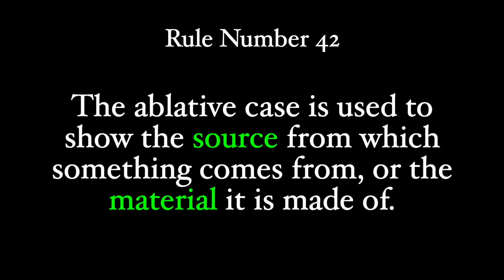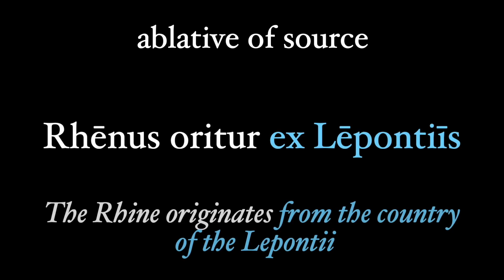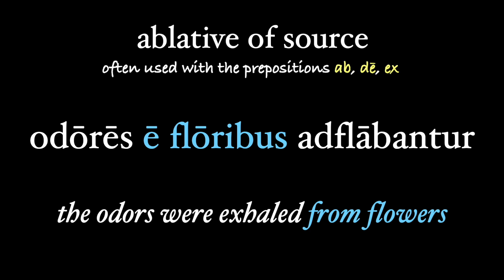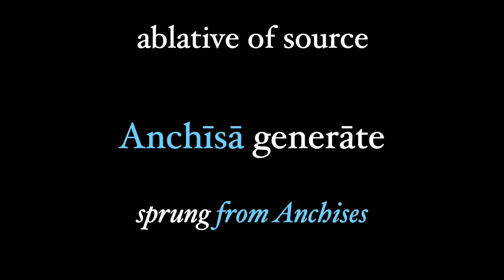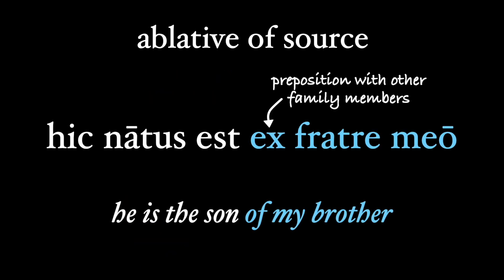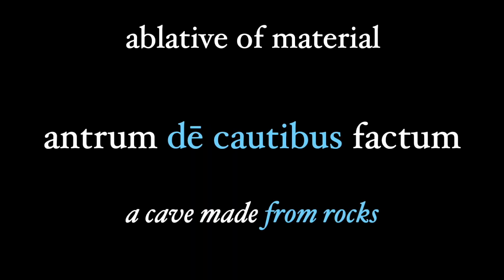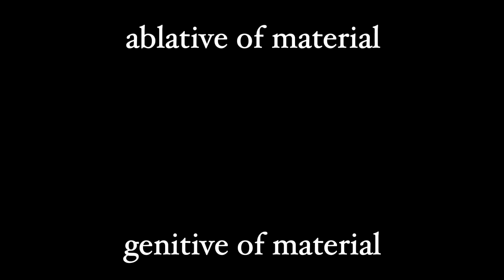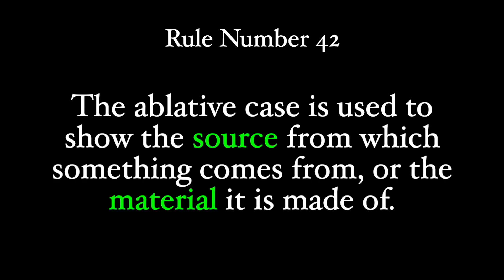Rule 42: The Ablative of Source/Material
We stick with the separative ablative as we explore the ablative of source - namely the object that an ablative comes from, like the source of a river or a parent. Connected to this ablative of source is the material that an object is made from, like how a temple can be made of marble.